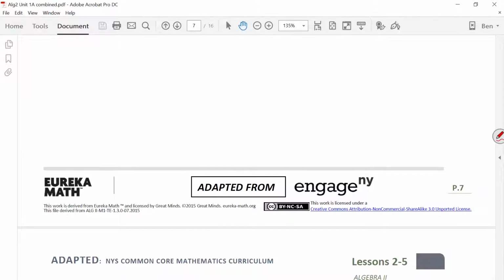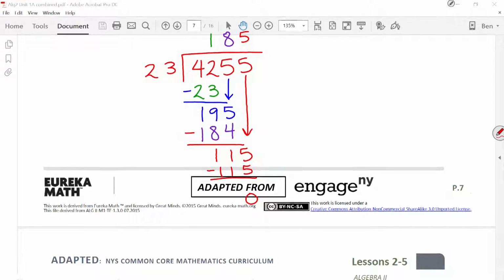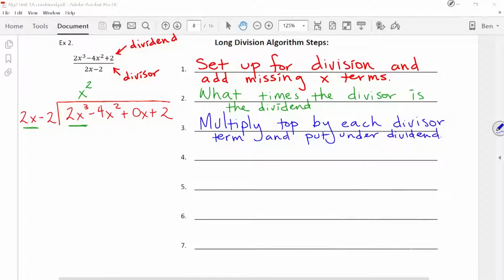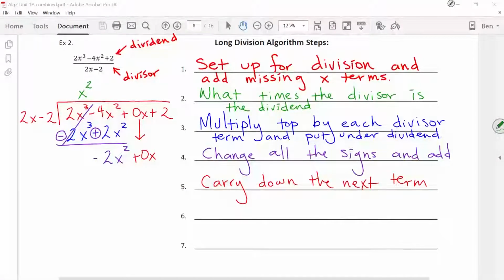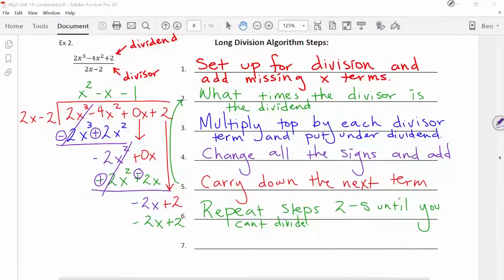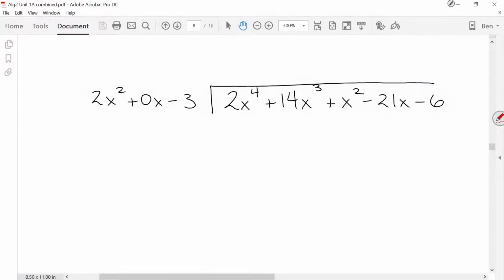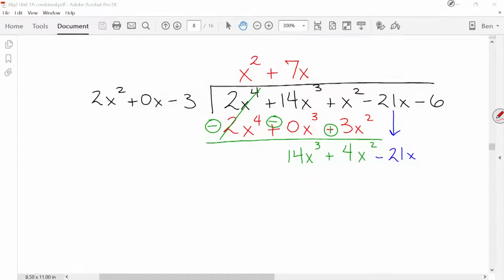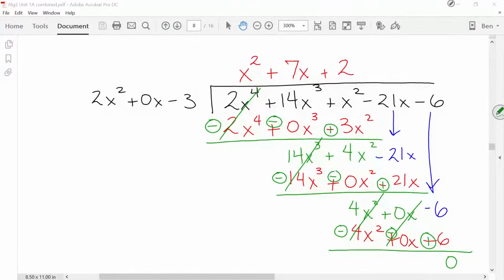Alg2 M1 L03a Polynomial Long Division